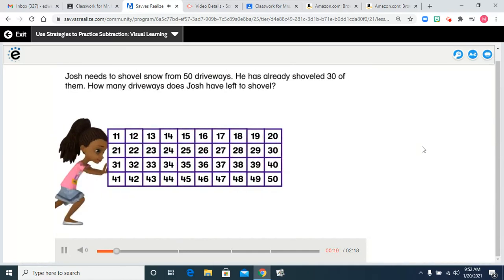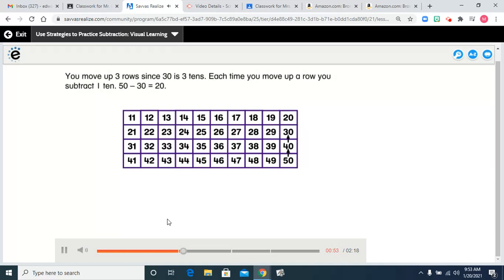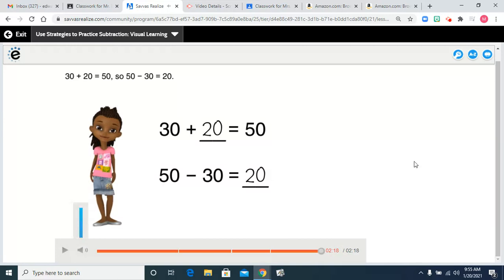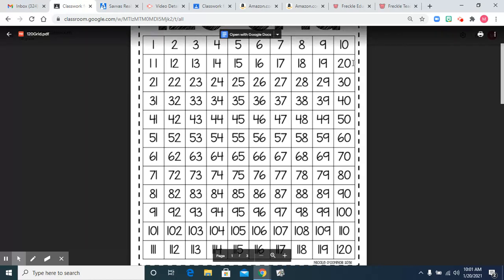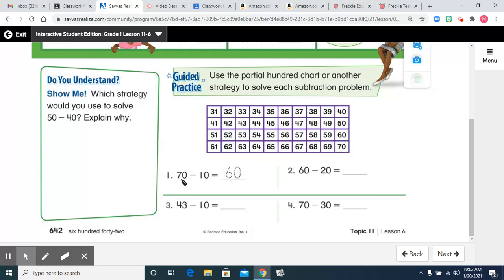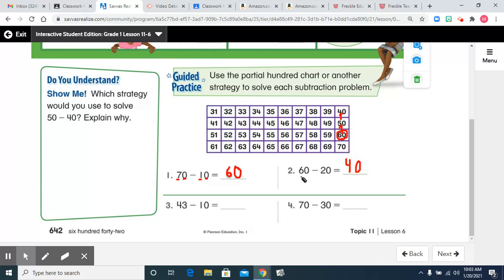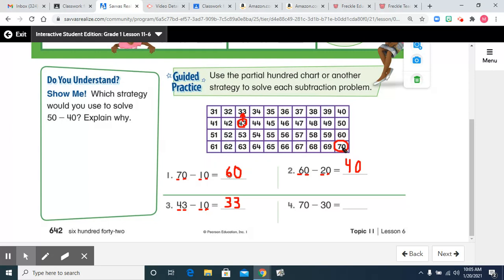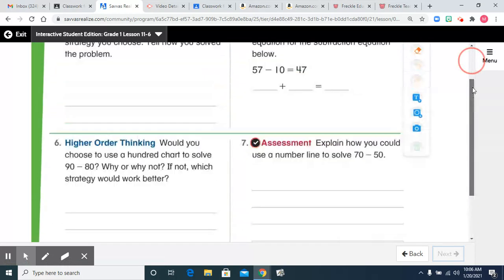Pearson math lesson video 11-6 for Friday, January 21, 2021.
This is our math lesson video 11-6 for Friday, January 21, 2021.